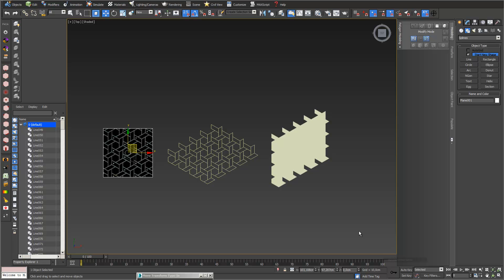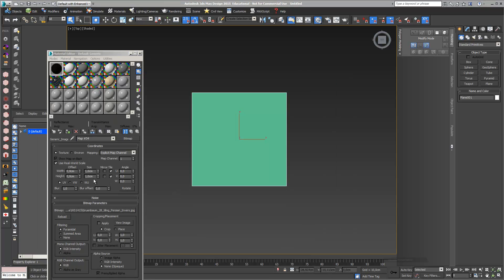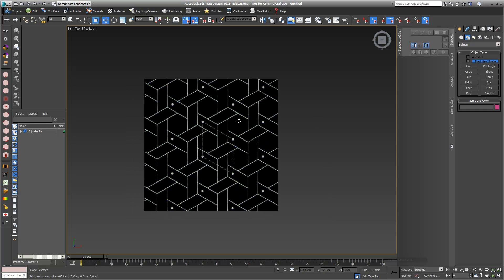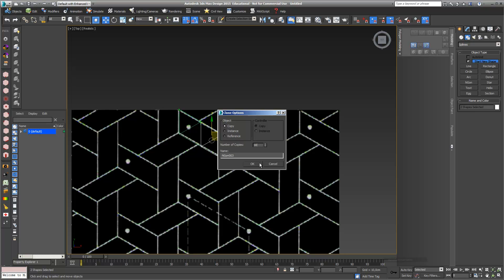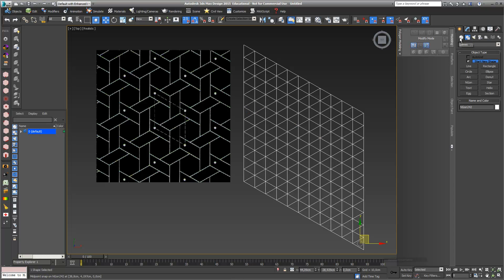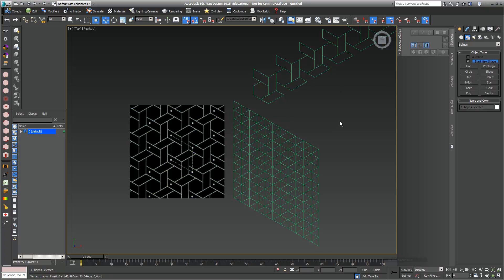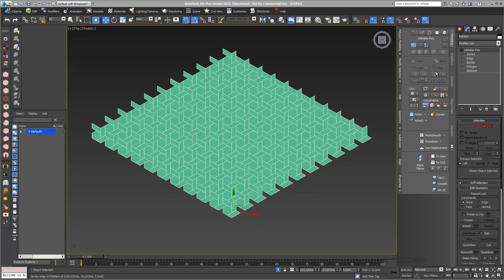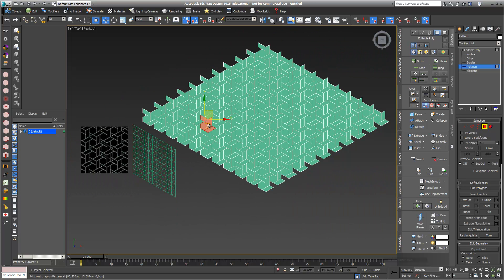Redraw pattern in 3ds max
To view this video with video chapter structure, please go